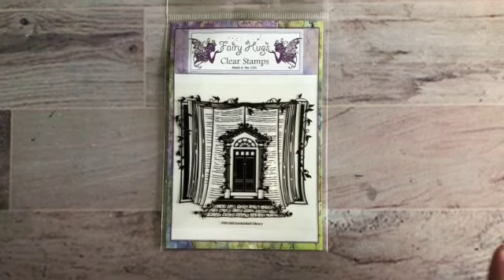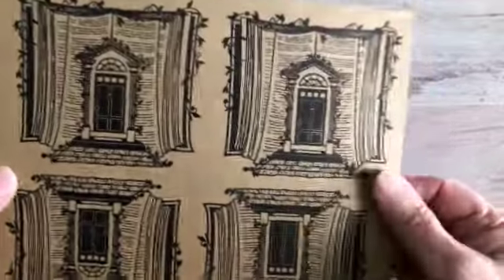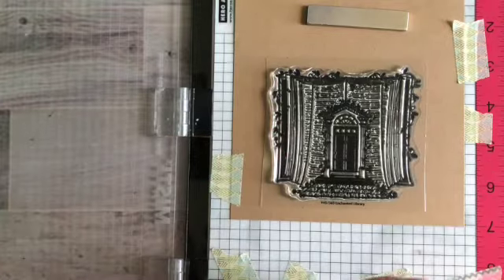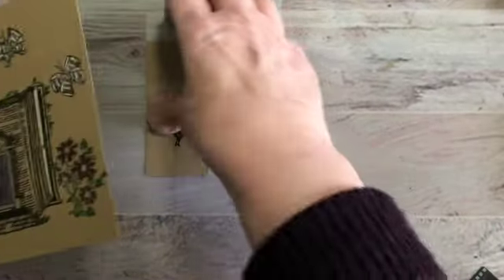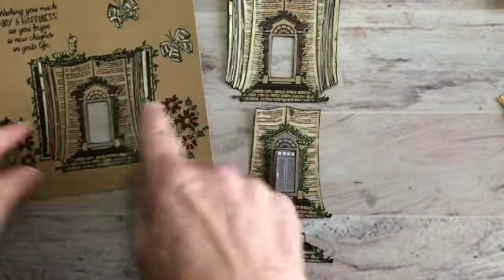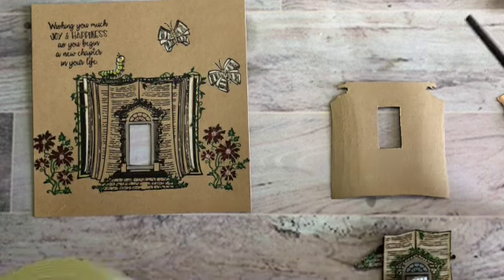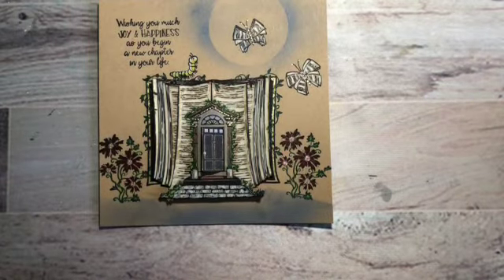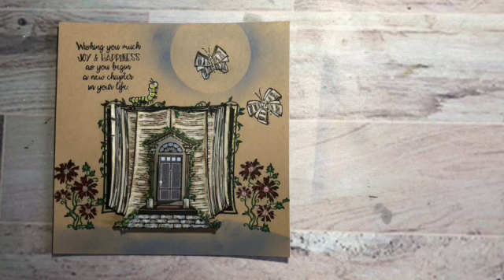Fairy Hugs - 3D Enchanted Library Card Tutorial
Let's create a 3D Enchanted Library image for our card!
*New release available February 17, 2023

I have used:
Fairy Hugs - Enchanted Library
Fairy Hugs - Journal Butterflies
Fairy Hugs - Reading Dwellers
Fairy Hugs Sentiment - New Chapter
In store now:
Mini Caterpillars
Woodland Flowers